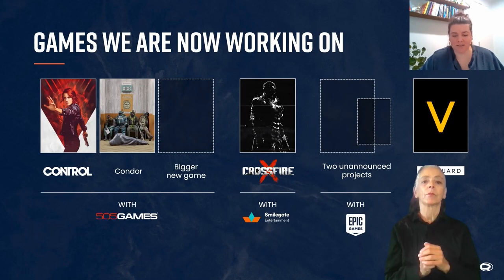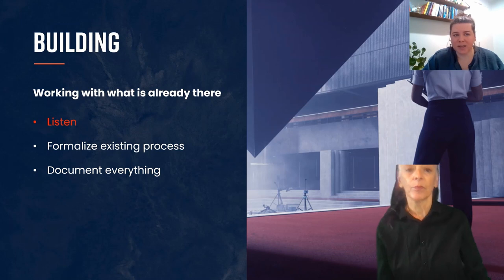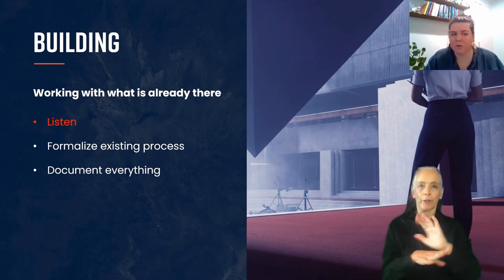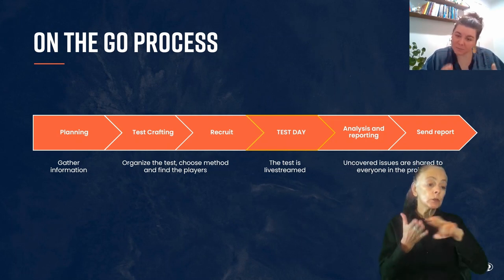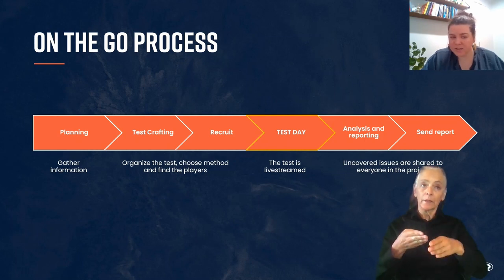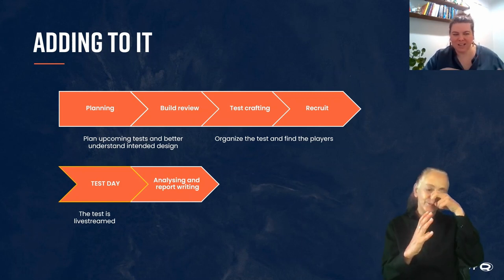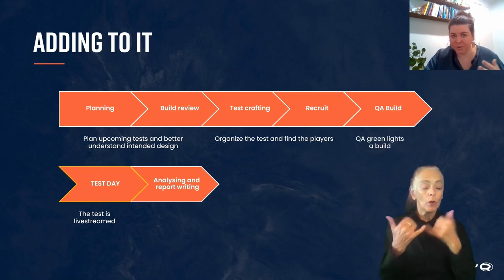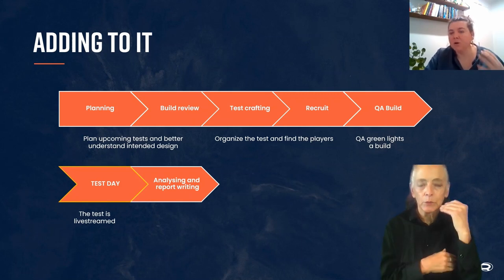Take Control: Building a UR Process at Remedy, Elise Torfs, Remedy - GRUX Online 2021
There are a lot of variable at play when establishing a User Research process in a studio. The size of the studio, the company culture, the designers you work with or the size of the research team can all make for a vastly different User Research set up. How does it look like in a mid-sized multi-project studio working on AAA games with a sole User Researcher?

"Nothing is ever set in stone when it comes to Research processes — and failing is an integral part of building a new discipline in a studio"

At Remedy the User Research team was set up in the middle of development of the game Control and establishing a research process had to be done on the fly while actively doing research on a project about to release. With several projects ongoing at different stages of development, the dust never settles and iteration happens in parallel of the research leaving several processes cohabiting at the same time.

This talk will showcase an example of how User Research can be set up in an established studio by working closely with all teams and being open to rework processes and workflow as needed.

Elise Torfs is a Games User Researcher with a background in Digital Anthropology, currently working on several projects at Remedy Games